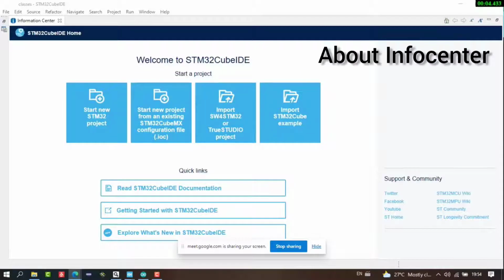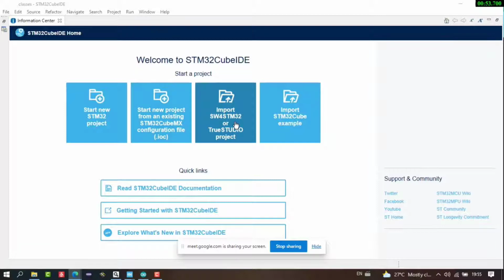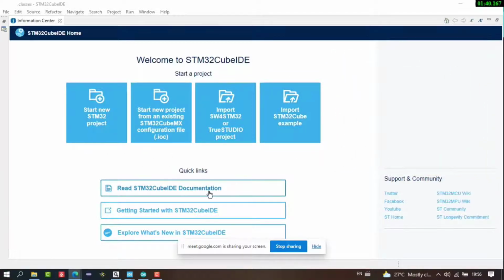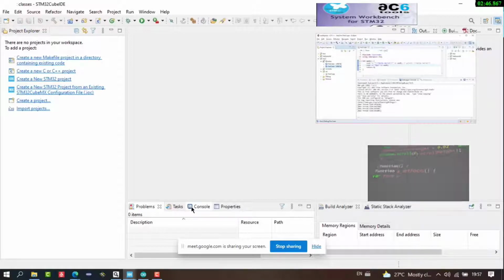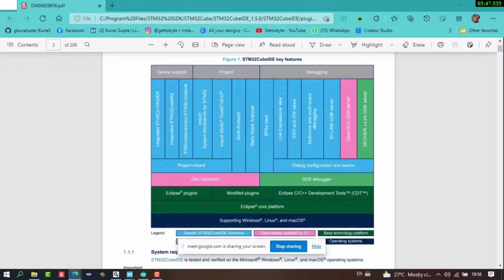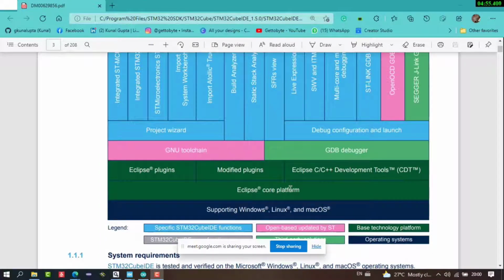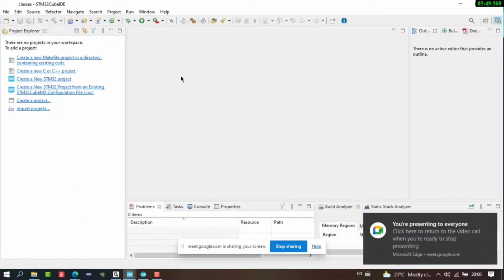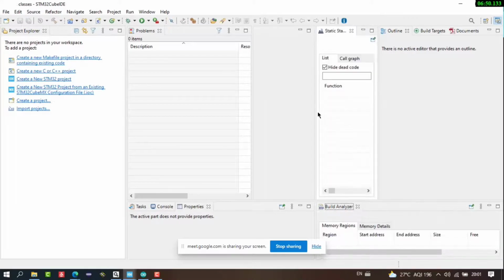STM32CUBEIDE Tutorial Part 1: IDE Build Environment ||Eclipse IDE||CubeMX||ARM||CMSIS ||GDB||OPENOCD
Get to know about STM32 Cubeide Build Environment, Getting to know about the Software Development Kit and Environment of the IDE which we are using for MCU Programming is Important from Firmware Point of View.

0:00 intro
01:52 About STM32CubeIDE Infocenter
03:47 About STM32CUBEIDE ENVIRONMENT
05:00 STM32CUBEIDE BLOCK DIAGRAM
6:39 STM32CUBEIDE OVERVIEW